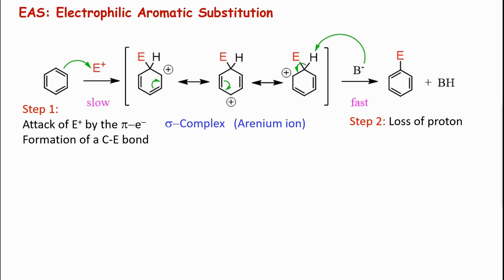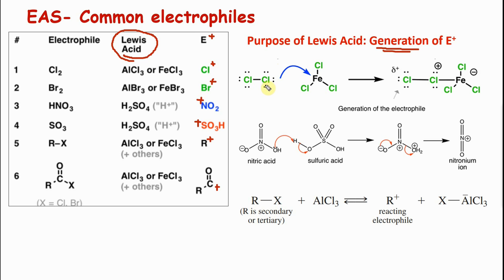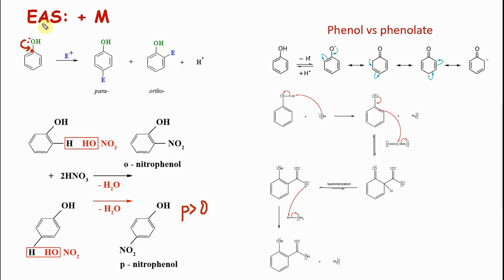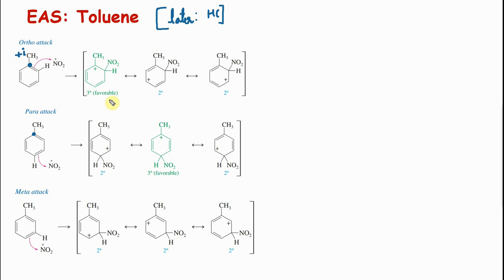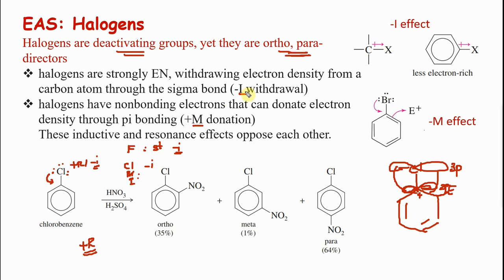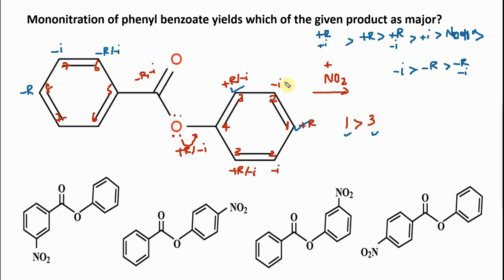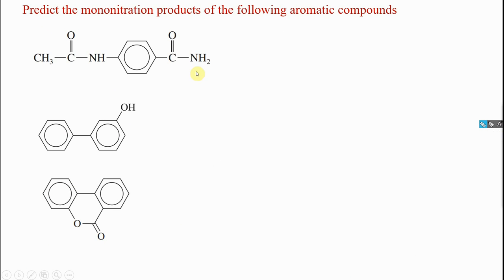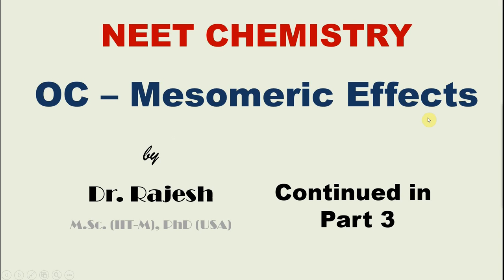NEET Chemistry - Organic Effects - Mesomeric 2 - Electrophilic Aromatic Substitution Reactions